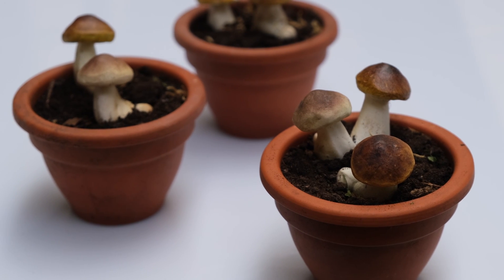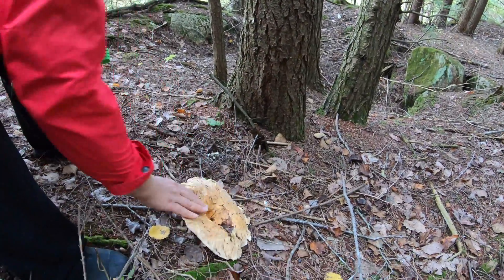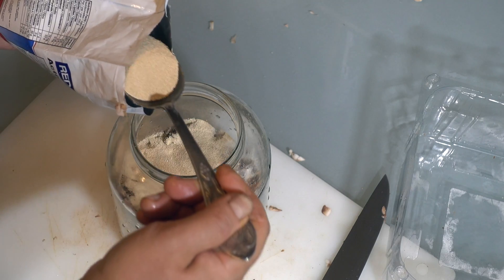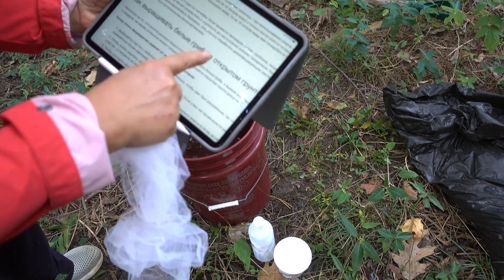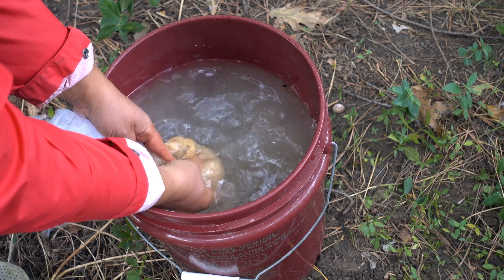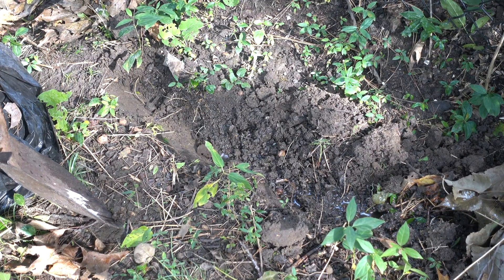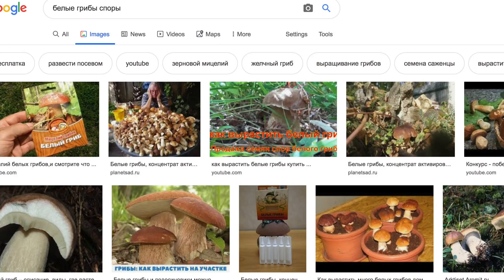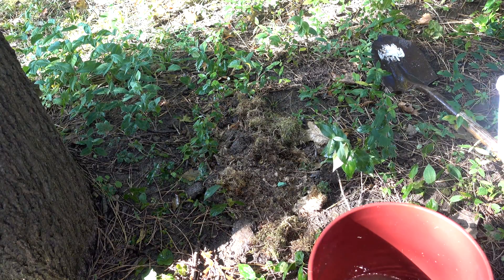Growing Porcini Mushrooms From Spores Debunking The Myth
Do you think it's possible to grow Porcini mushrooms from spores or mycelium in your home or your garden?
By pressing buttons on your computer you will see lots of websites , online stores and YouTube videos trying to sell you Porcini spores, Porcini mycelium and also methods on how to grow and cultivate this popular king mushroom successfully. You will be promised to get unbelievable crops, around 250 kg per year, by using their product. So we decided to visit our forest and tried to find Boletus Edulis in order to try grow them. Especially if you know that the price per kilogram can reach up to $200 US, it is much more expensive than other delicacy. How mush money investors could invest in this Porcini farming if it would be possible? If people could grow them like table mushrooms, Agaricus or Shiitake mushrooms.The first reason is that Boletus is an ectomycorrhizal mushrooms.
Boletus edulis is quite different from other macro mushrooms like saprophytes or parasites which feed on the dead organic matter or on living organisms accordingly. But instead Porcini develop symbiotic relationships with trees like oak, pine in deciduous and coniferous forests. the mycelium of that mycorrhizal mushrooms create cage like structures around the tree roots. Providing the tree with fast absorbing nitrogen, phosphorus and potassium, mushrooms receive in return products of photosynthesis like sugar, carbohydrates, amino acids and phytohormones.